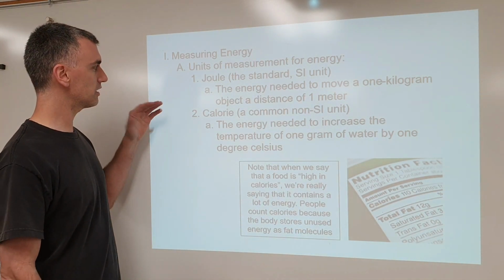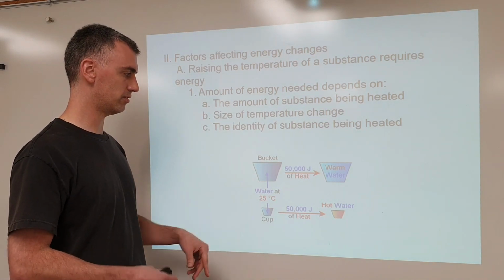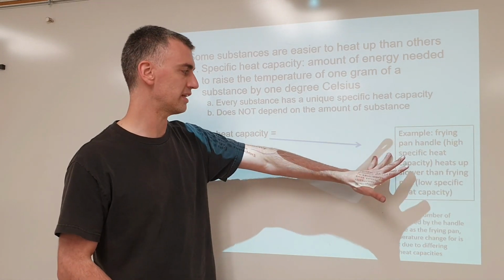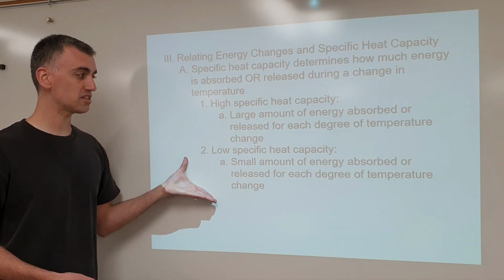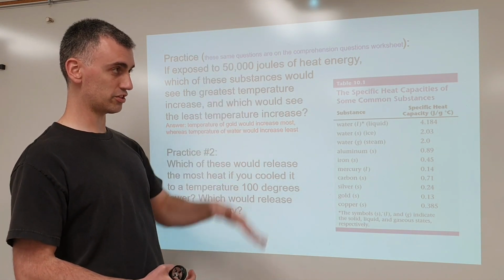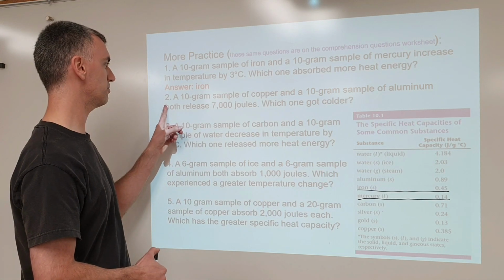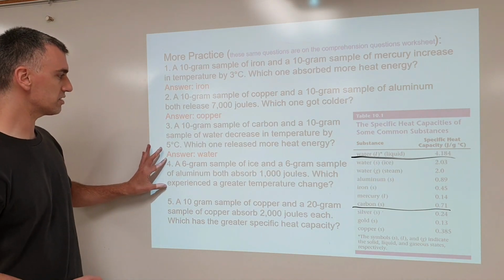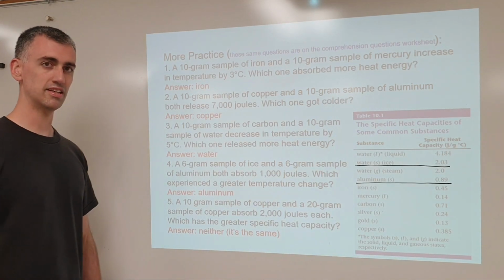Specific Heat Capacity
In this lecture, we examine how the differing specific heat capacities of different substances determine their response to a change in energy or a change in temperature